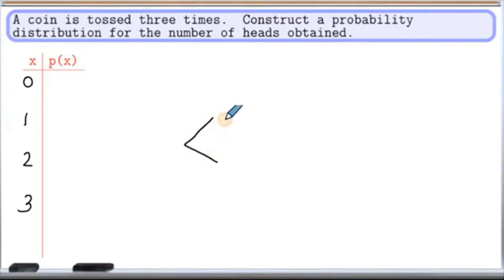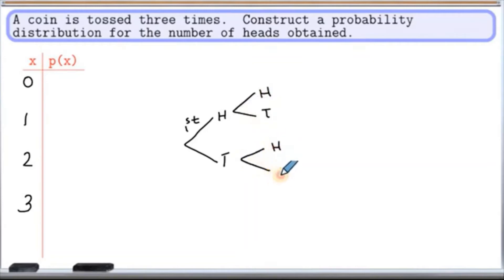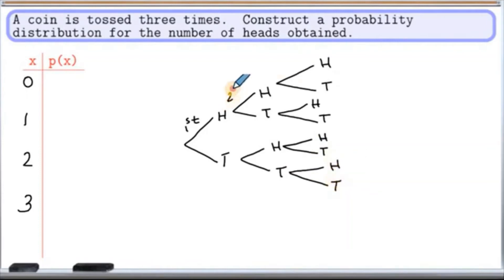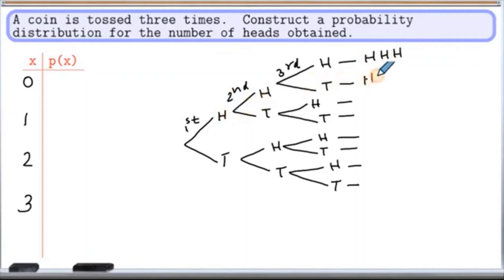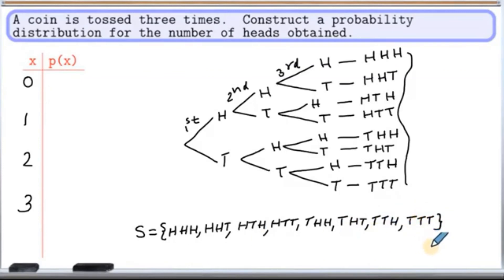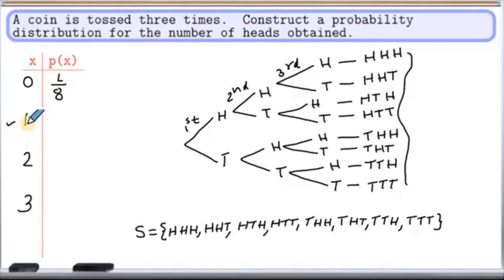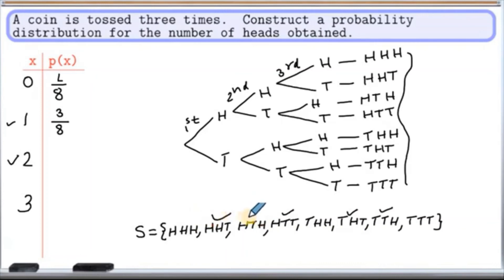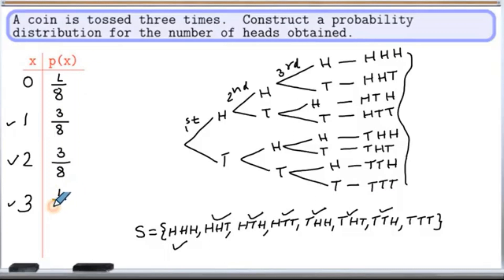Construct Probability Distribution Table Using a Tree Diagram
In this video, we construct Probability Distribution Table Using a Tree Diagram

✅A coin is tossed three times. Construct a probability distribution for the number of heads obtained
✅Construct a tree diagram 01:14